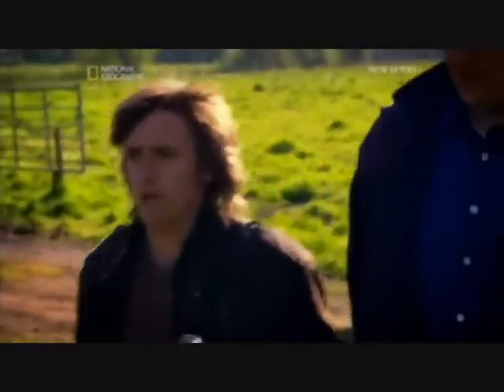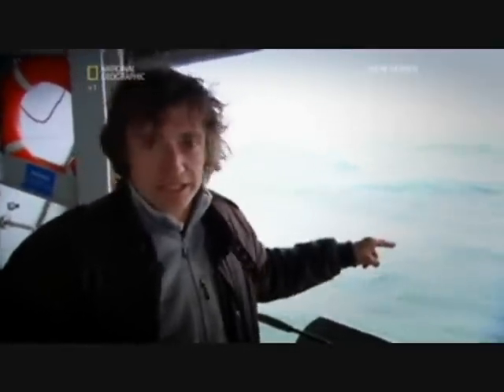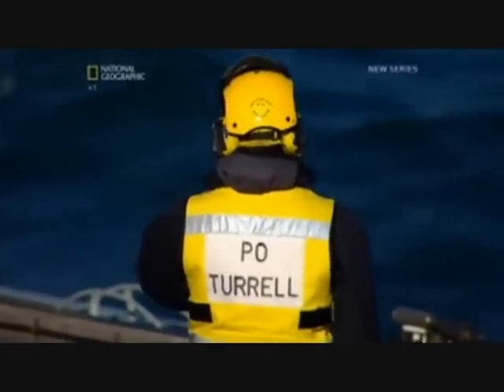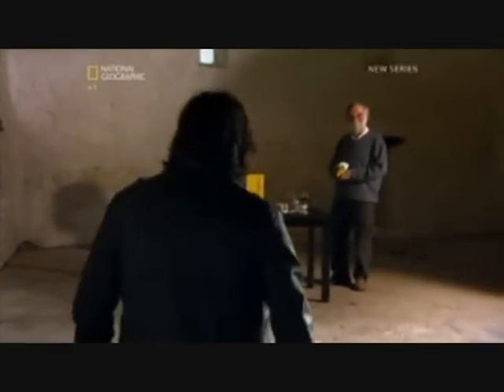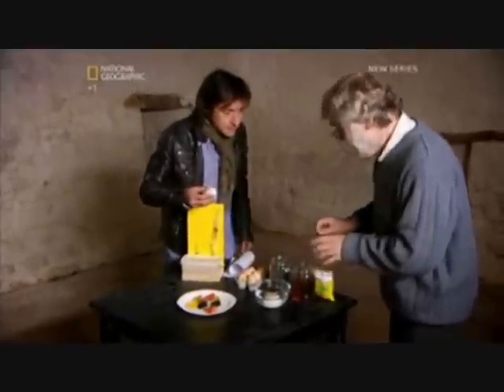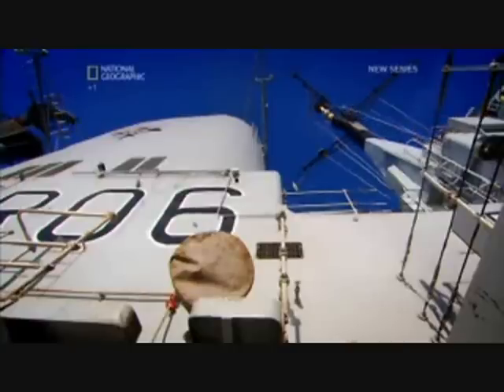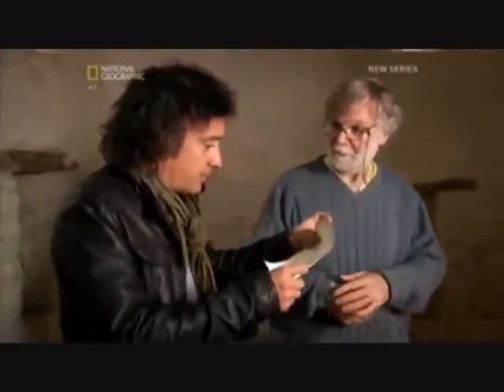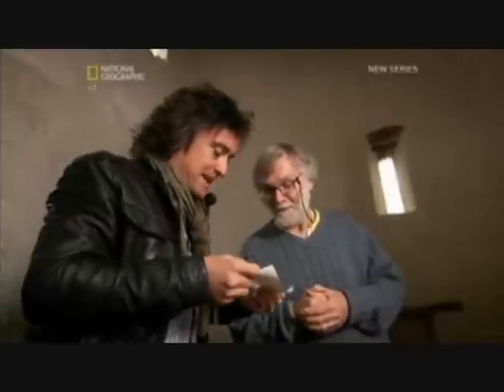EC: HMS Illustrious 3/5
Richard Hammond's Engineering Connections HMS Illustrious part 3 of 5